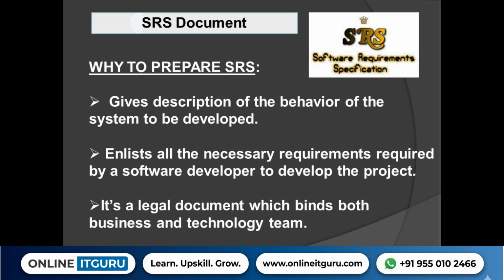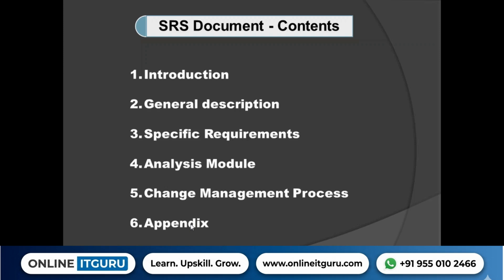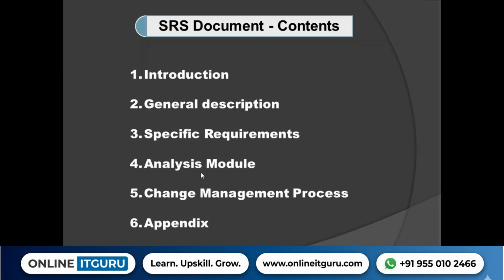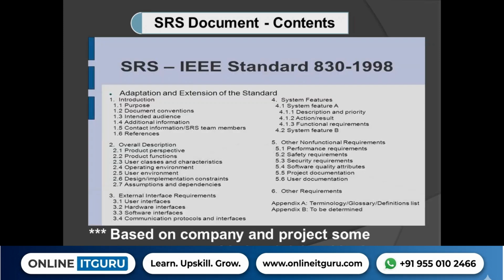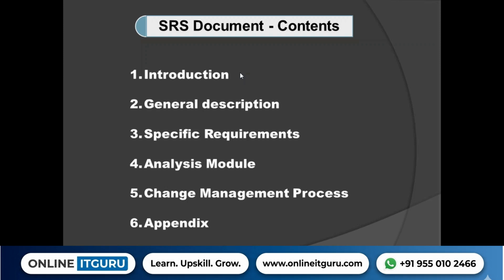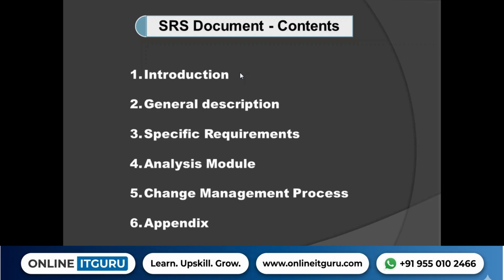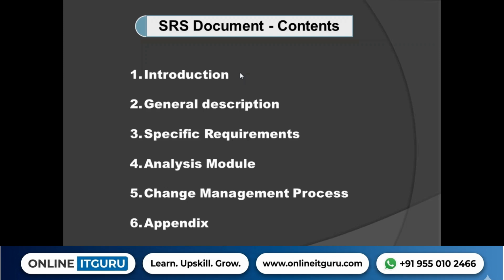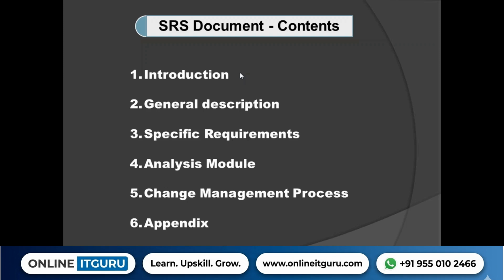Business Analyst | SRS Document Deep Dive Introduction, Scope & Key Content Sections | OnlineITGuru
🏆 Certifications We Support:
• Tableau Certification
• Salesforce Certifications
• Workday Certification Guidance
• SAP Certifications